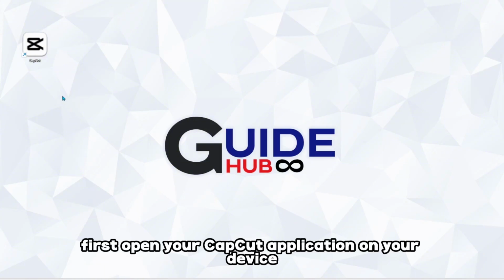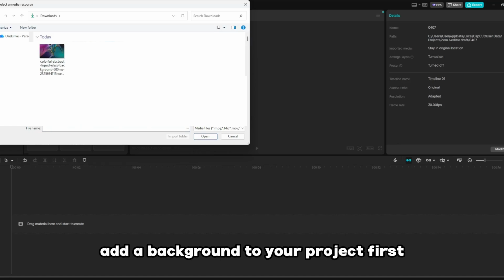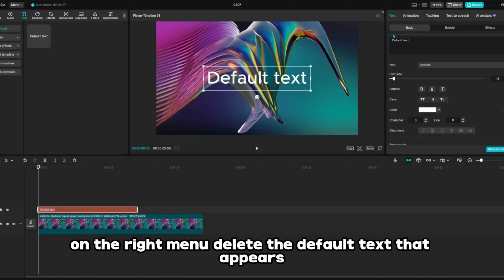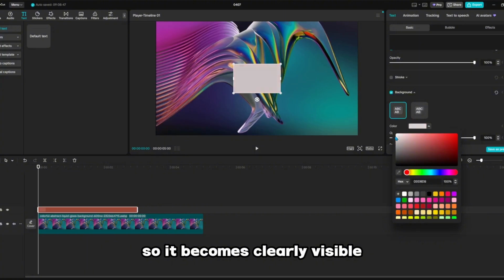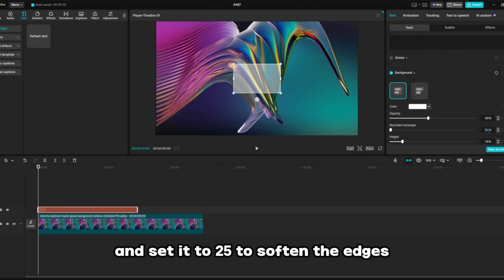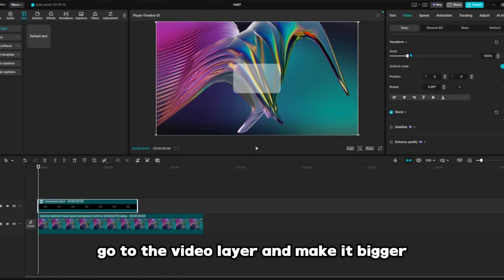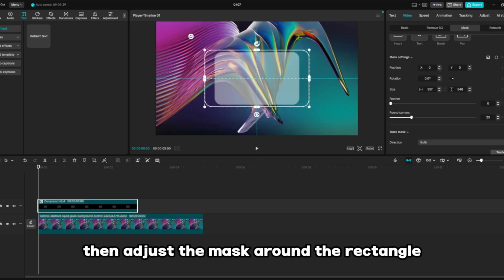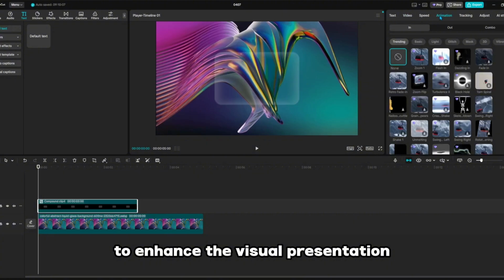How To Make Liquid Glass Animation in CapCut (𝟮𝟬𝟮𝟲) | 100% WORKS | NO Yapping, To The Point & EASY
Without Yapping, Here's How To Make Liquid Glass Animation in CapCut. First open your CapCut application on your device to begin editing your project. Create a new project by pressing the button at the top of the screen and wait for the editing workspace to load. After entering the project, add a background to your project first so you have a base layer to work with. Next, add a text box to the project by selecting the text option from the menu. On the right menu, delete the default text that appears and press the space bar several times to create a larger frame for your design. After that, scroll down until you see the background section in the text settings and turn it on. Once the background is enabled, change the background color into white so it becomes clearly visible. Then, set the opacity to 45 so the background appears slightly transparent. Scroll down a bit more until you find the rounded rectangle option and set it to 25 to soften the edges. After adjusting the text box, click on the text layer and press the compound clip option to combine the elements. Next, go to the video layer and make it bigger so it fills more of the screen. After resizing the video, move to the mask option and press the rectangle shape to apply it. Scroll down again and set the round corners to 25, then adjust the mask around the rectangle so it fits properly. After positioning the mask, press the revert icon and set the feather value to 25 to create a smoother edge effect. Finally, add an animation to the compound clip to enhance the visual presentation. Choose an animation style that fits your project and adjust its timing if needed. Once everything is set, review your project to ensure all elements are aligned and look correct. If necessary, make small adjustments before finishing. Following these steps carefully will help you create a clean and visually appealing design in CapCut with smooth edges and a polished animated effect for your final output. Congratulation, In this video you just learn and know everything about How To Make Liquid Glass Animation in CapCut, so this video is really perfect for people who are interested and looking for a topic related to : how to make liquid glass animation in capcut, liquid glass animation in capcut, liquid glass effect in capcut, capcut liquid glass, capcut liquid glass effect, liquid glass in capcut, create liquid glass effect capcut, how to make liquid glass in capcut pc, liquid glass effect capcut, how to make liquid glass in capcut, create glass liquid capcut, liquid glass effect in capcut pc, how to create liquid glass effect in capcut, how to make liquid glass effect in capcut

Certified Guides